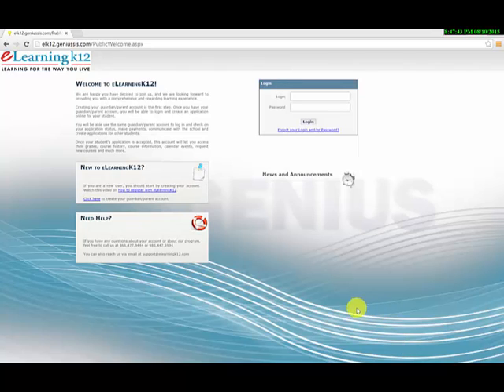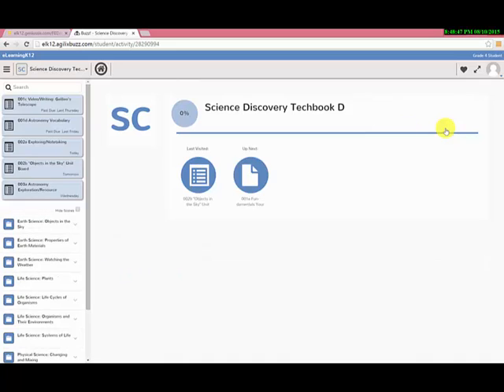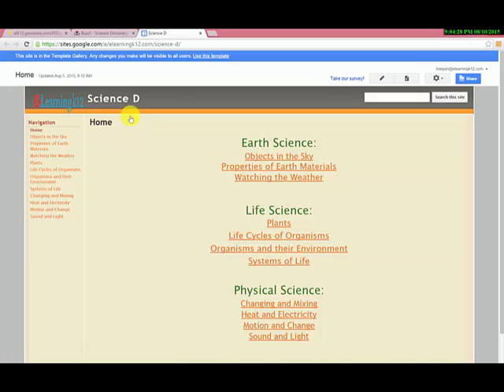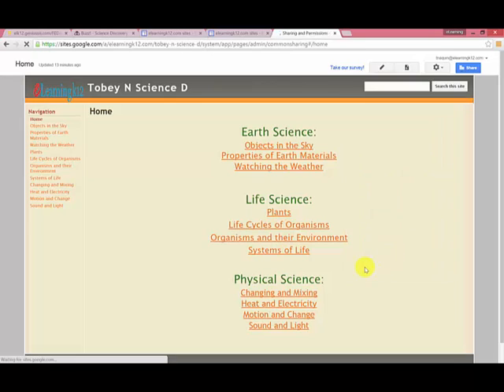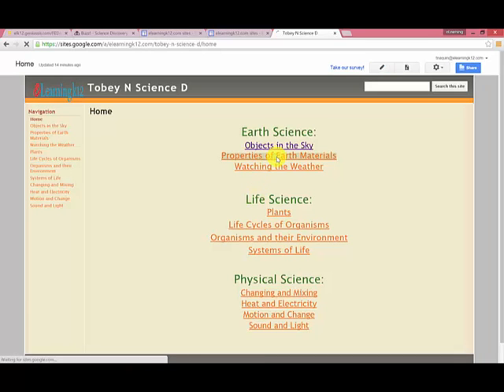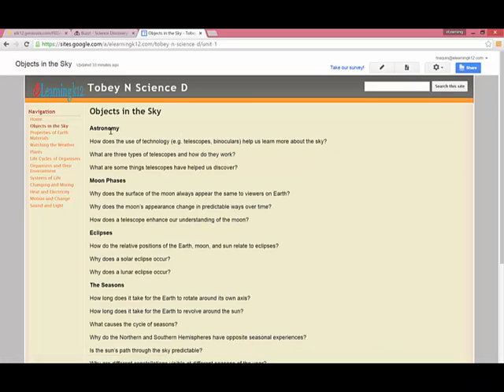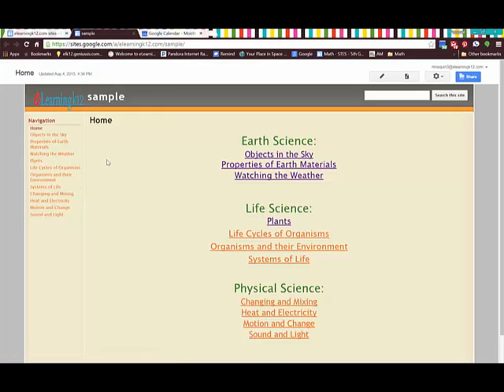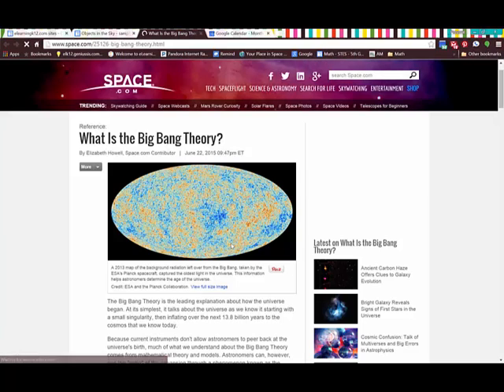Part 1: Starting your "unit board"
How to create and save your unit board.